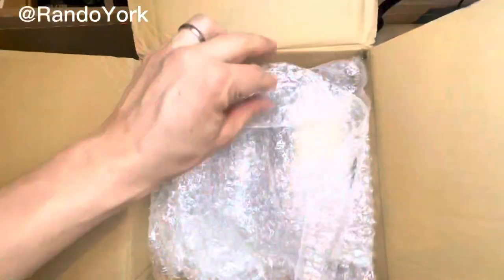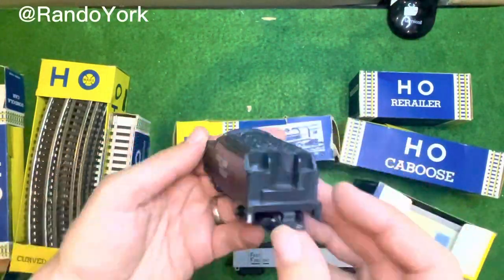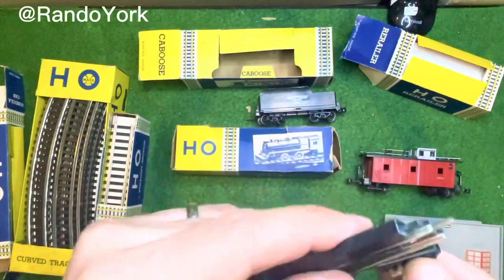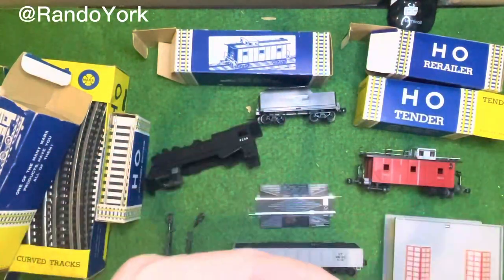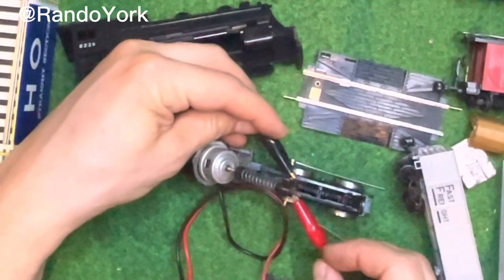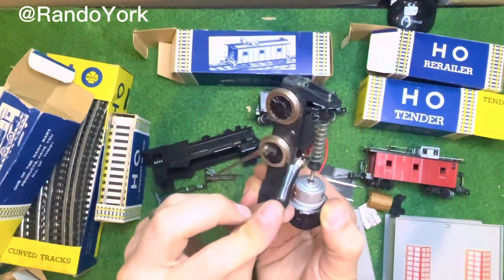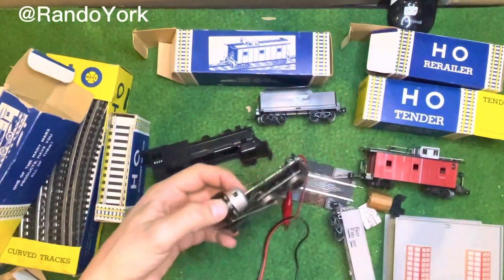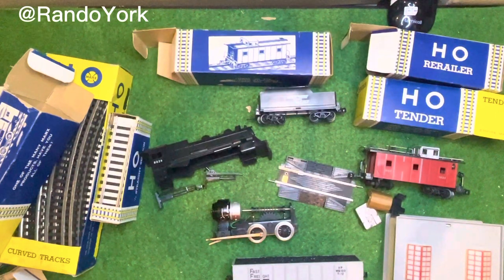Charity shop find - vintage Marx HO electric train set